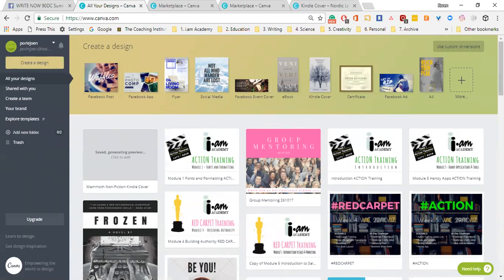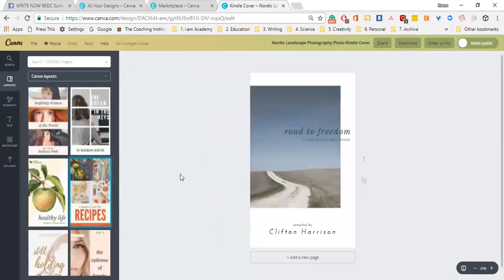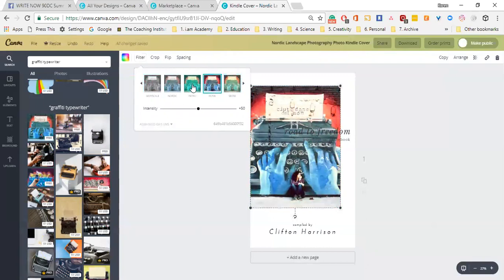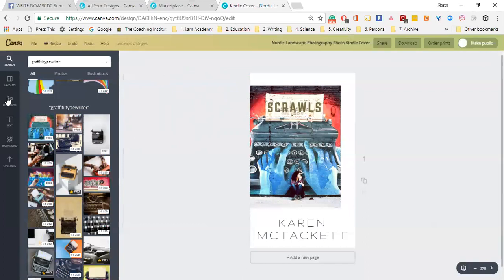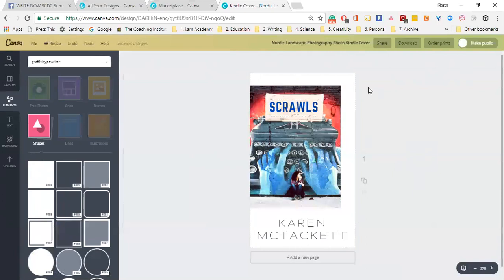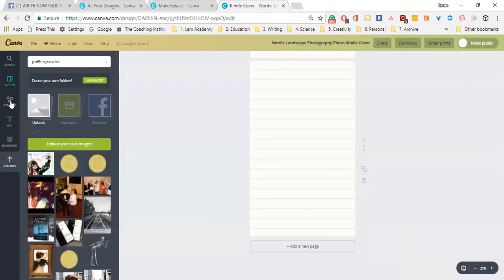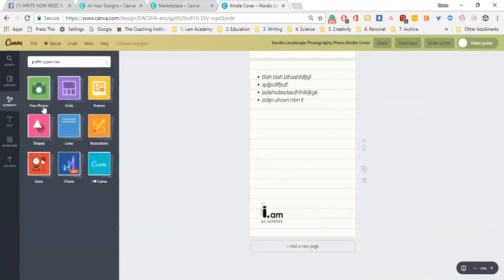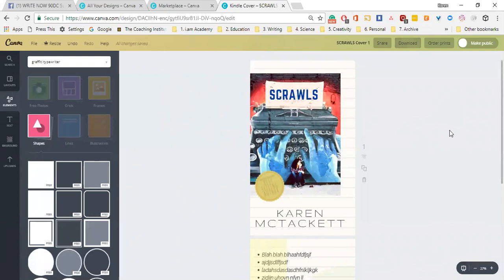How to Design your own Book Cover in Canva!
Are you ready to Create your own BOOK COVER for free?  Using Canva, you can create a variety of covers, right now!

This training is part of the WRITE NOW SCRAWLS Program from i.am Academy.  SCRAWLS is a 7 Steps proven methodology to take you from NO IDEAS to published author.

Have you ever thought, "I want to write a book"?

Have you ever felt you have a message to share with your clients, your followers, or the World?

Are you a business owner or entrepreneur who appreciates the authority and credibility of having your very own book?

And is there a little voice telling you, you can't? Have you heard it say, you don't know how? Does it tell you, you're not ready?

Here at i.am Academy, we get it. In fact, yet-to-be-authors join with us every day!  We have an amazing community of authors and yet-to-be-authors who are coming together to celebrate and champion each other and share their messages with the world.

Would you love to follow in the footsteps of freshly published authors and that went from not-a-single-word to published-authors in only 90 days?  They used our system that gave them the structure they needed to go from dream to reality. And we gave them a supportive community, self-accountability, and simple processes to follow so that they could stop listening to the little voice and just do the next step.

If you want to become an author-ity in your industry and take your business to the next level, then you will want to get your foot in the door, now!

You could be next! There is a book inside all of us (we believe there are several), will you choose to let yours out, to let your message go into the world, and transform the lives of those waiting to hear it? Join us and find out how.

i.am Academy is led by Karen McTacket MA(Writing) - a passionate and dedicated International Best Selling author (under the pen name Porle Joen) and the founder of i.am Academy and its subsidiary publication house, i.am Publications.

"I wish to personally invite you to find out how YOU can be an author right now. Embrace the opportunity to find out how you can be a PUBLISHED author in as little as 4 weeks! I look forward to chatting with you and to helping you take the first step on the path to authorship." - Karen

Recently Published:

* The Performer's Manifesto: The Foundations of Performing Success by David Jon O'Neill of Djon Publications
* Active Parenting by Kathy Donaldson
* Cupid's Guide Book 1 by Karen McTackett of i.am Academy
* The Forever Journey by Frances Loughrey
* How I Overcame the Fear of Driving by Gisell Munoz
* Love, Life, and Evisceration by Karen McTackett of i.am Academy
* The Good Woman by Karen McTackett of i.am Academy - Amazon Top 10 Best Seller in 3 countries